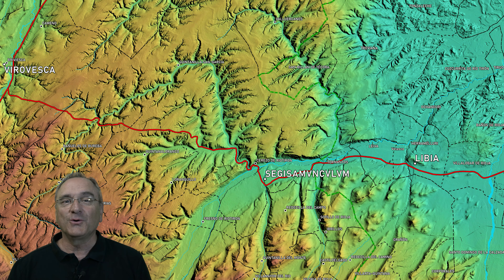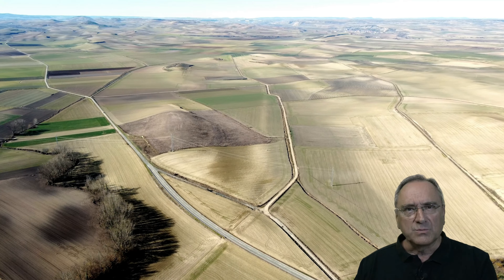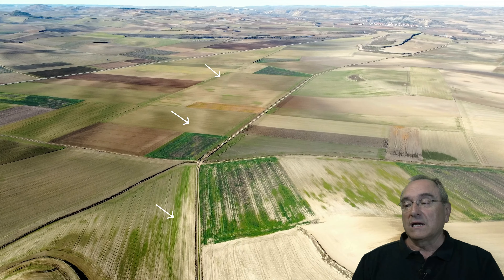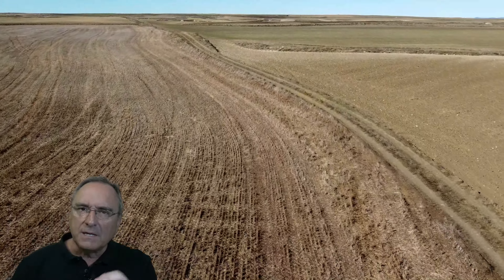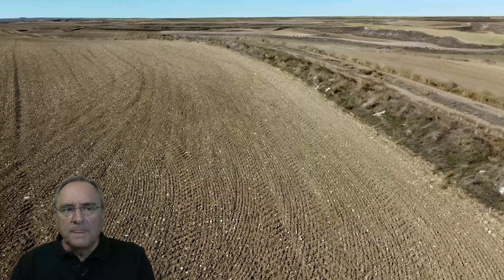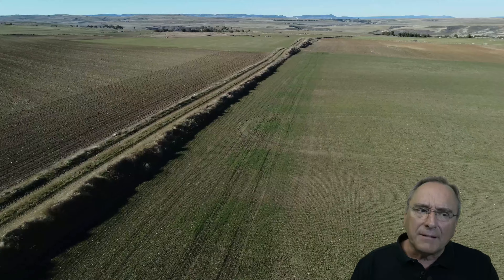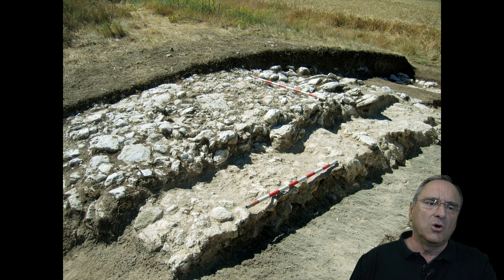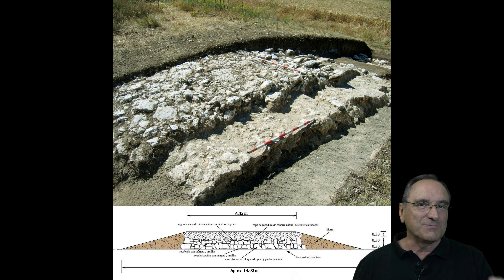Rediscovering Lost Roman Roads. FROM LIBIA TO BIROVESCA.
We deal in this chapter with the Roman road between Zaragoza and León. Specifically, two sections, one destroyed in La Rioja, in the surroundings of the ancient city of Libia and another preserved, between Cerezo de Riotirón and Briviesca.

Conviértete en miembro de este canal para apoyarlo económicamente y disfrutar de ventajas:

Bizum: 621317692